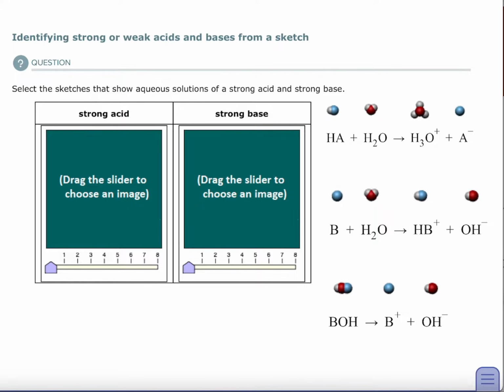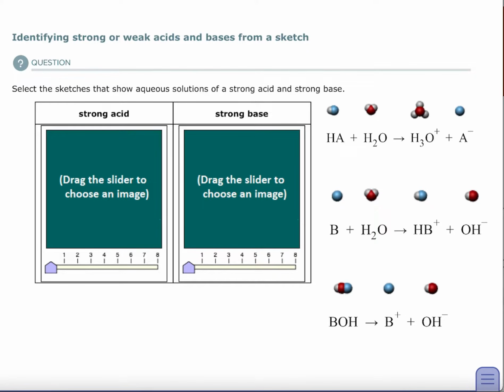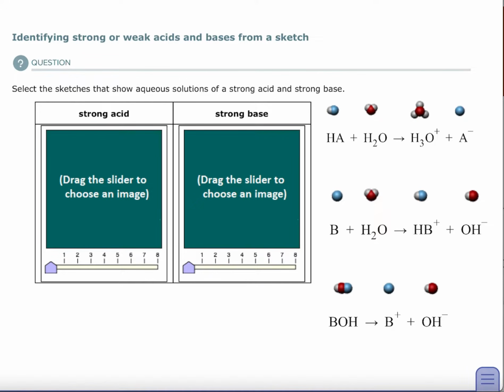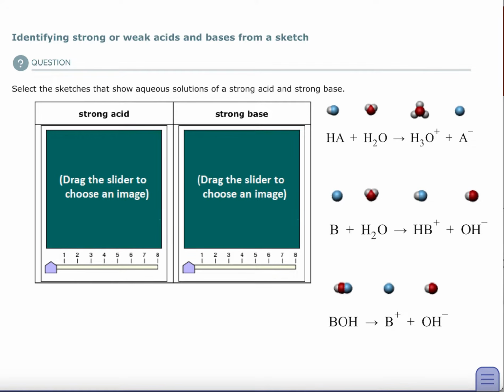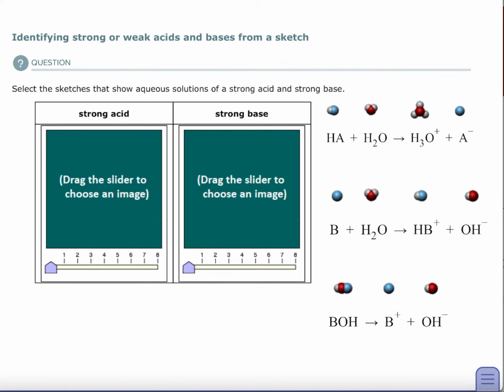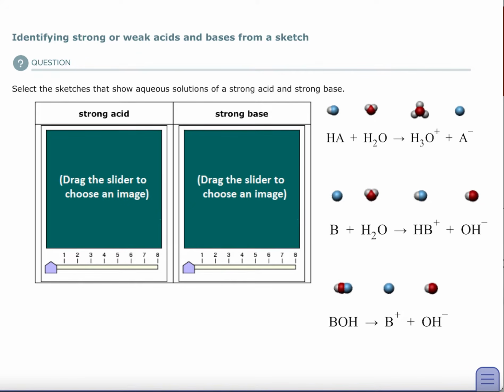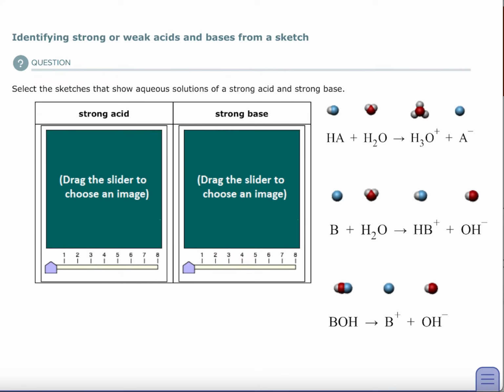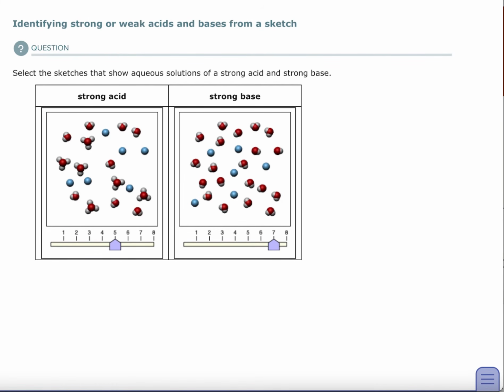Aleks Identifying strong or weak acids and bases from a sketch